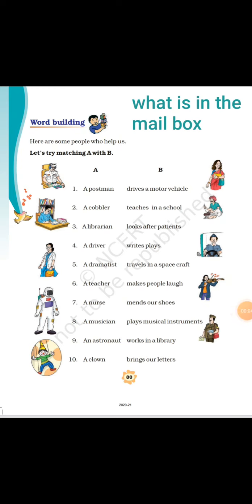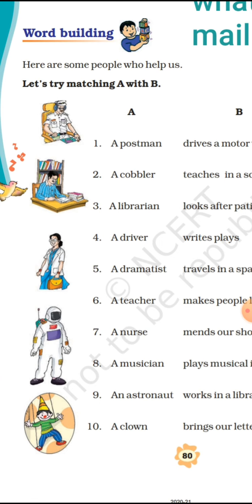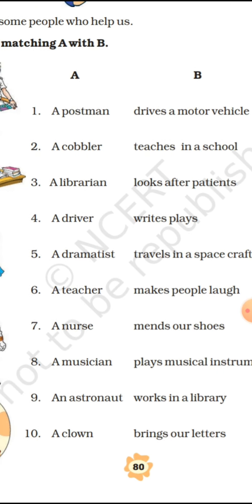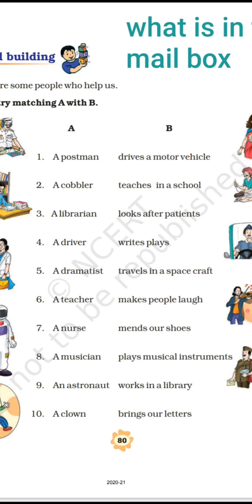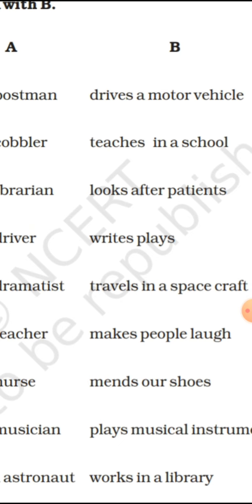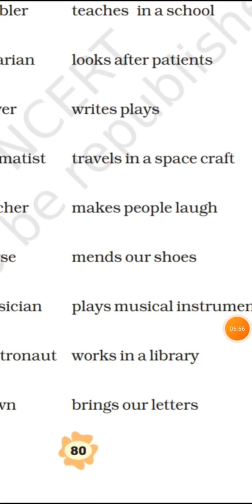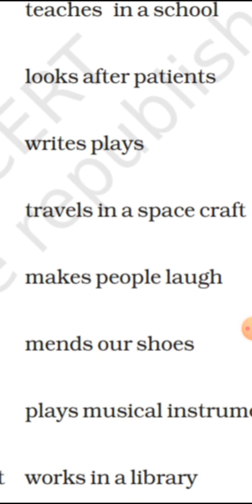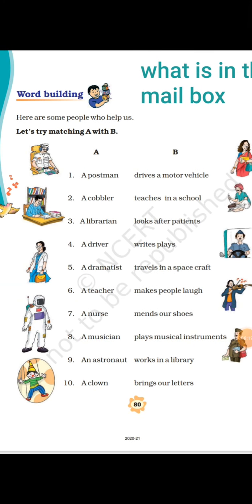what is in the mail box